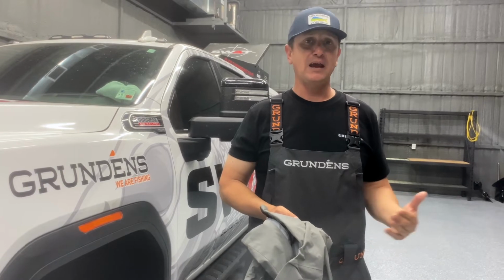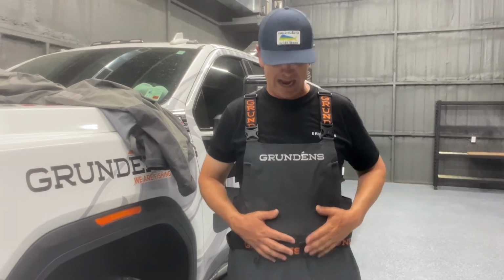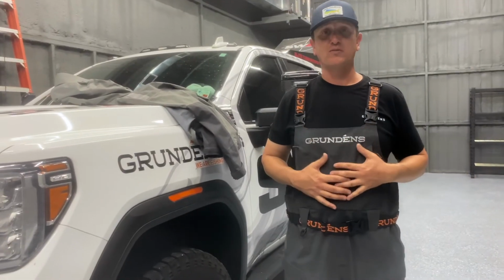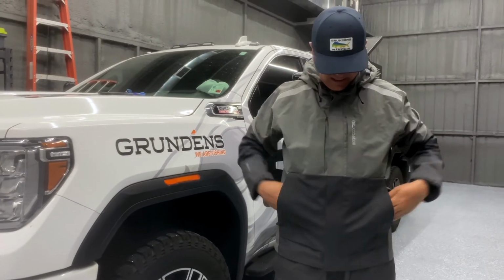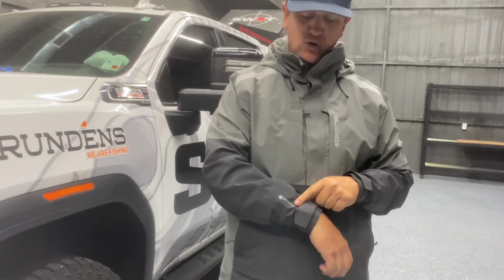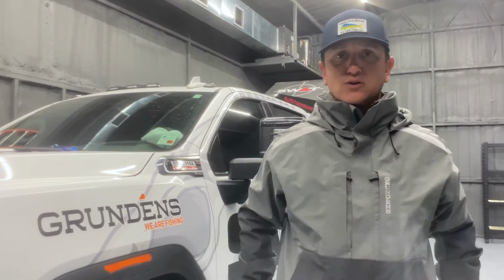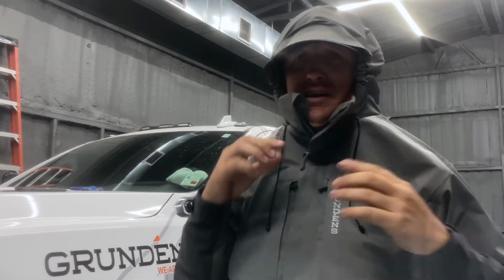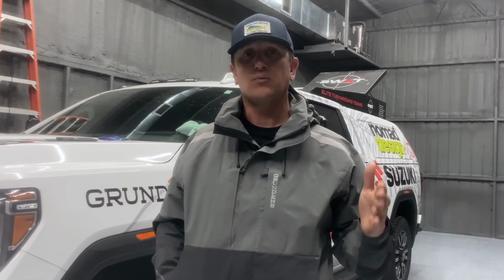Gambler GORE-TEX® Bibs & Jacket Review